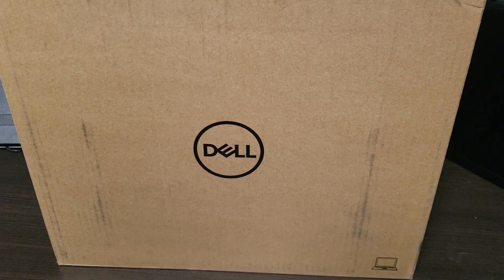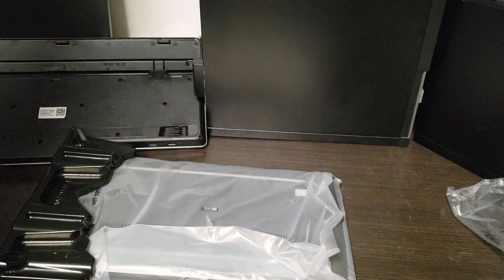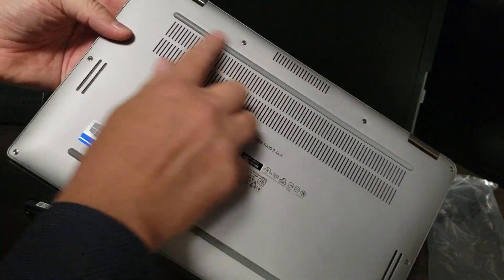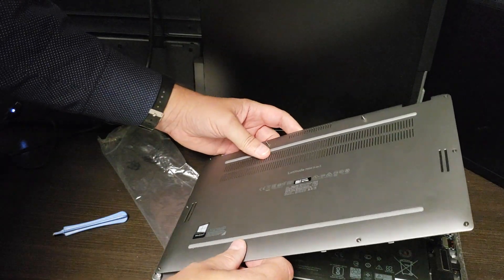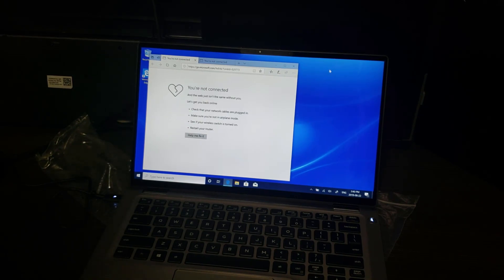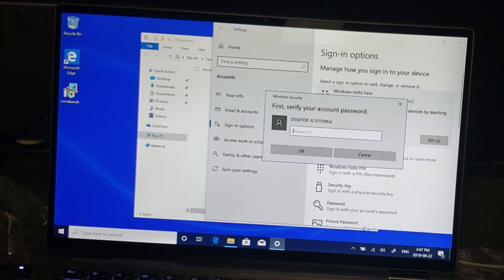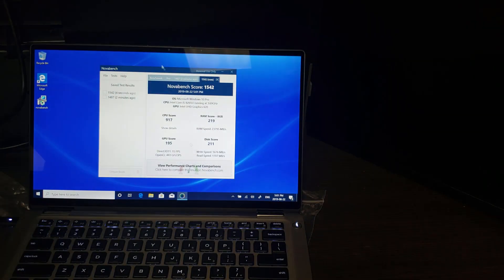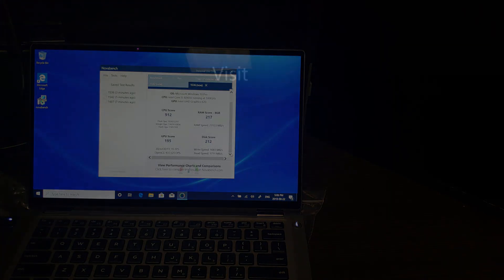Dell Latitude 7400 2in1 Unboxing Disassembly Review & Benchmark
We unbox, mildly disassemble, review and then benchmark the new Dell Latitude 7400 2-in-1 laptop.  These are impressive devices that are both powerful and ultraportable.  We compare the 7400 performance to the new Dell Optiplex 5070 and last years Dell Latitude 5490 laptop.

The key specifications are:

8th generation Intel i5
8GB RAM
256GB Class 40 SSD
14" laptop in a 13" all aluminum chassis
2.99lbs
high quality touch screen that folds all the way back to turn into a tablet

For more details including the benchmark sheet shown in the video visit us